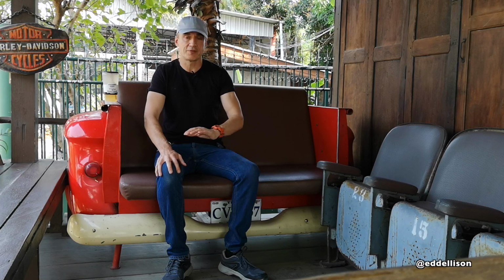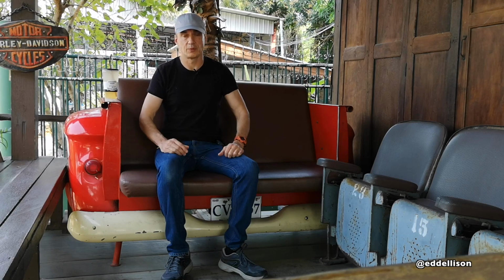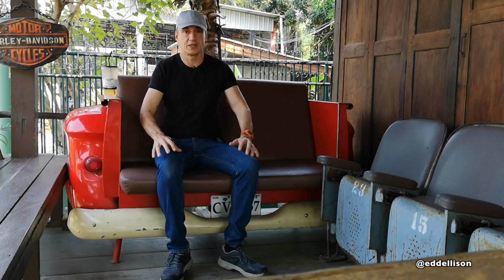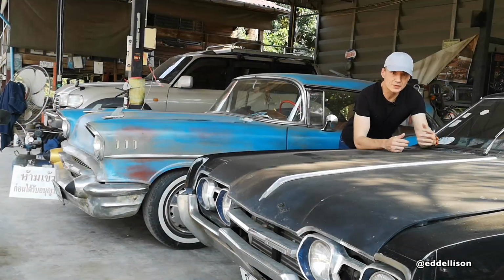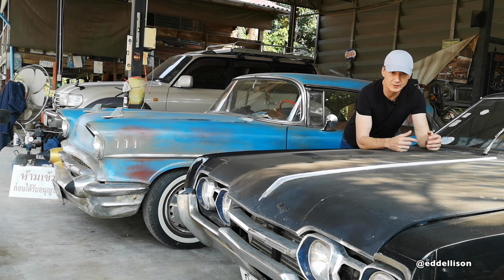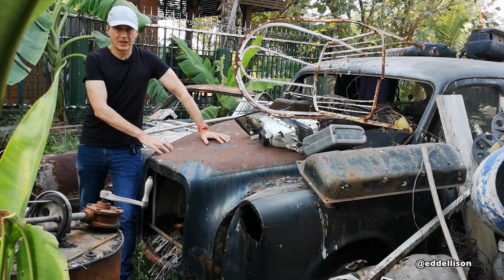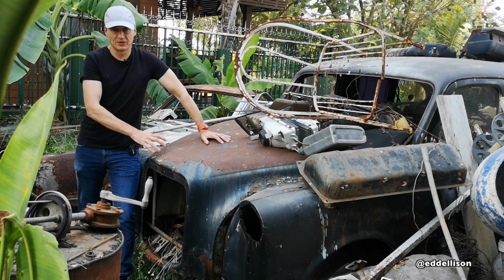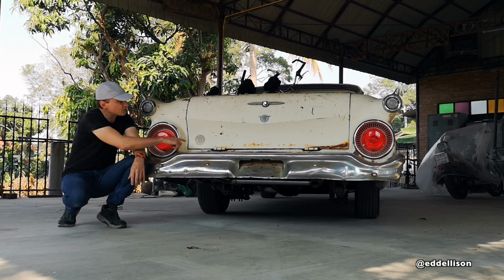American Classic Car themed Coffee Shop in Thailand well off the beaten track!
“Coffee Old Car” (กาแฟสด รถเก่า) is a coffee shop deep in the countryside in Ang Thong province that’s themed around American classic cars with several original cars, that are still being used, dotted around the premises.

About 5 km from Route 32, the main artery from Bangkok to the north of Thailand, you really have to know it’s there but it’s quirky and different with the owner having a deep seated passion for American classic cars as well as Harley Davidson motorcycles.